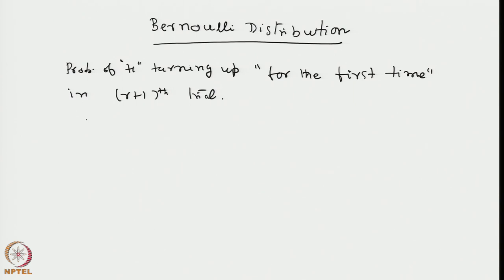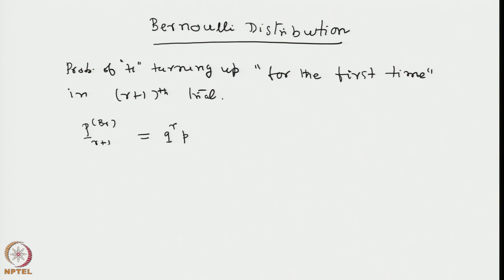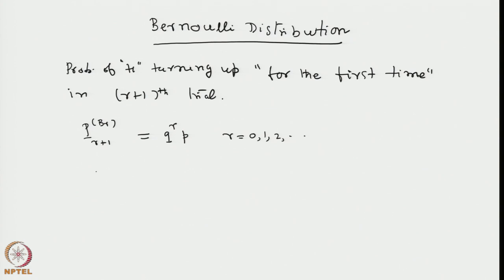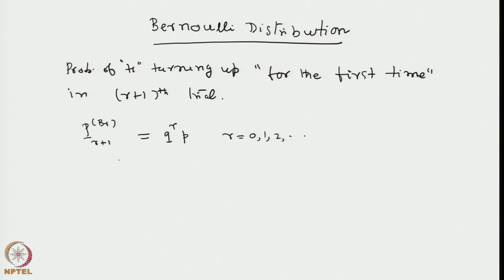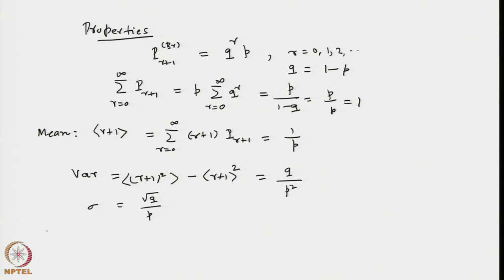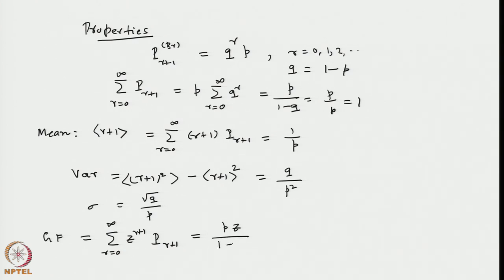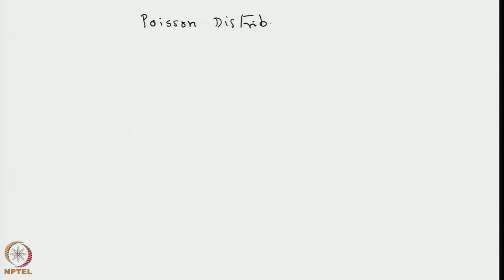Week 2: Lecture 7: Bernoulli and Poisson distributions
Bernoulli and Poisson distributions